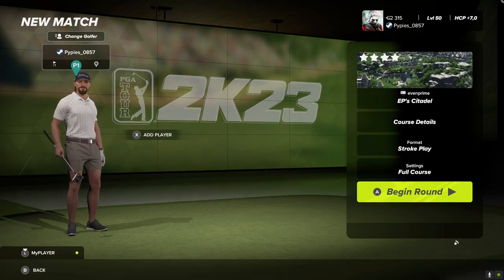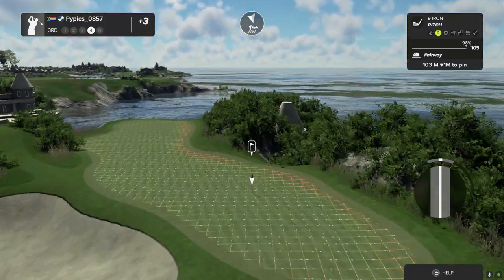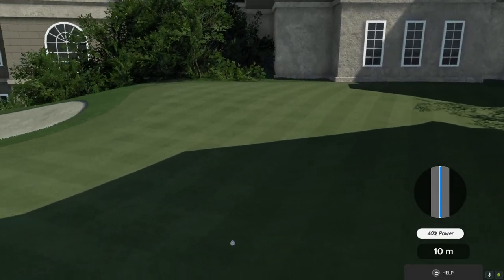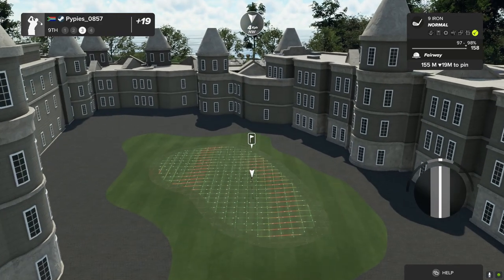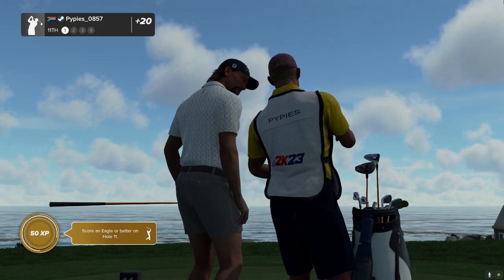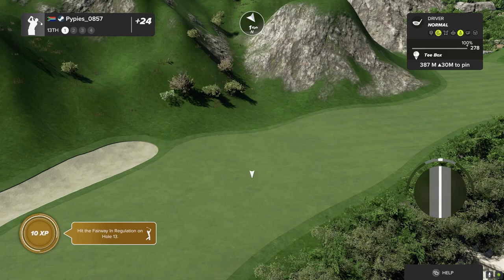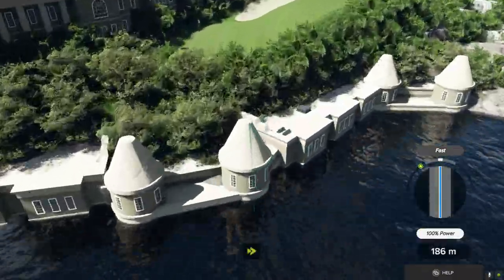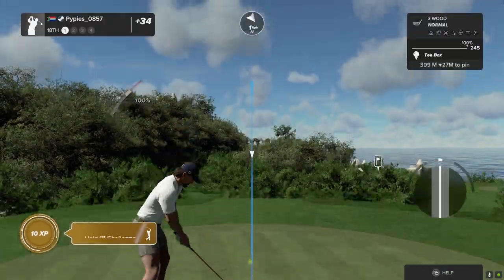TOO many CASTLES in PGA tour 2k23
Welcome back, guys. Today we play the most beautiful course so far. Watch me struggle to master playing with the swing timing and leaving the 3-click. Feel free to drop more courses in the comments for me to check out.

Pc specs:
CPU: Ryzen 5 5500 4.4 GHz
GPU: Nvidia Gtx 1080ti 11GB
RAM: 16GB Corsair Vengance 3200MHz
Motherboard: MSI B450M-A PRO MAX (MS-7C52)
PSU: Antec 550W